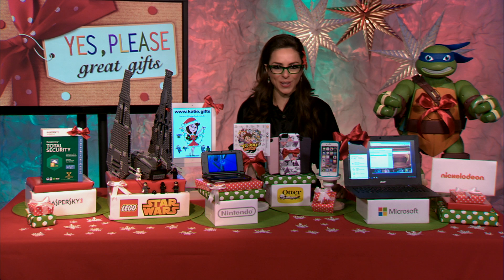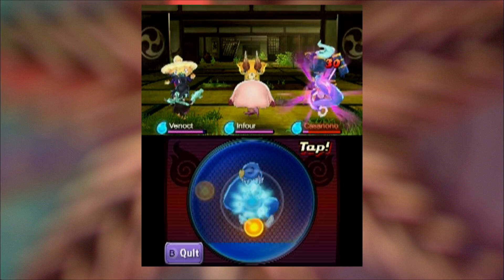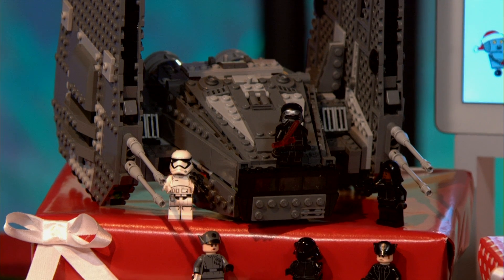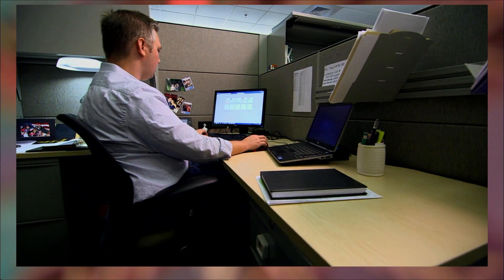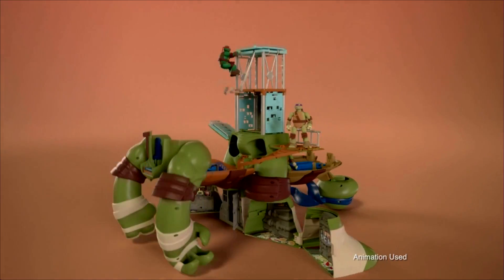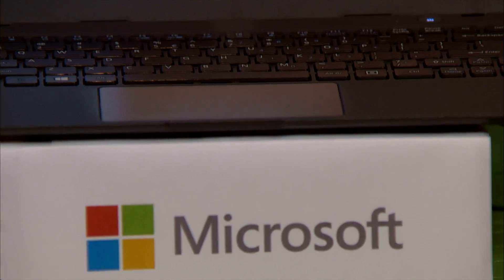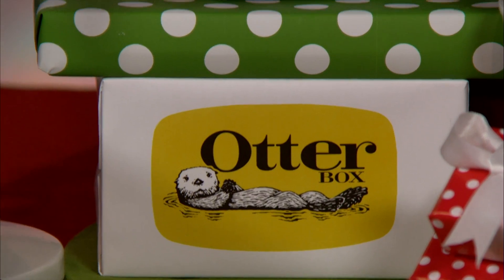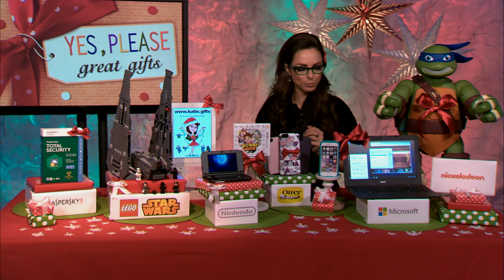“Yes, Please” Holiday Must-Haves with Katie Linendoll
Whether you want it or need it, whether you’re all grown up or a kid; from the hottest toys to must-have accessories, Emmy AwardTM Winning TV Host and Technology Expert Katie Linendoll has a list of awesome stuff that will have everyone saying, “Yes, Please.”

Katie’s Holiday Must-Haves:

Nintendo’s Yo-Kai Watch has already taken Japan by storm and finally, after much anticipation, the harmless mischief-makers have made it to the U.S.
Everything “Star Wars” is a must-have and so is everything LEGO. Combine the two with Kylo Ren’s Command Shuttle™, the latest from Lego® Star Wars™ and blow someone’s mind
Say “yes, please” to privacy, money and identity protection year ‘round with Total Security from Kaspersky
Kids’ favorite heroes get a whole new backdrop for their lives in The Teenage Mutant Ninja Turtle Playset from Nickelodeon
Otterbox, the must-have device cases, now gives you unlimited style with their ultra slim, ultra protection Symmetry Series cases
About: Katie Linendoll, Emmy Award Winning TV Host and Technology Expert, launched her professional career with ESPN. At age 22, she won an Emmy AwardTM for her work on SportsCenter. A few years later she received another Emmy nomination as the tech host of A&E's We Mean Business.  Today, Linendoll’s career has come full circle as she returns to ESPN as a sports-tech contributor for the network. Now, a seasoned TV personality, Linendoll is a regular tech writer and contributor on CNN, The Early Show, The Today Show, The Huffington Post and she hosts Spike TV’s All Access Weekly.